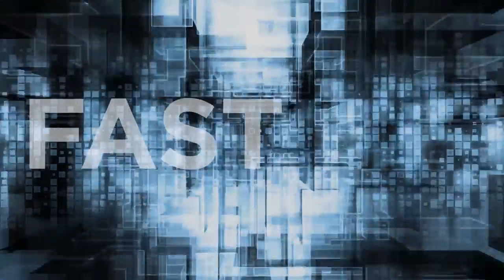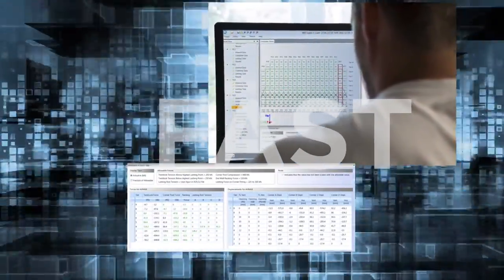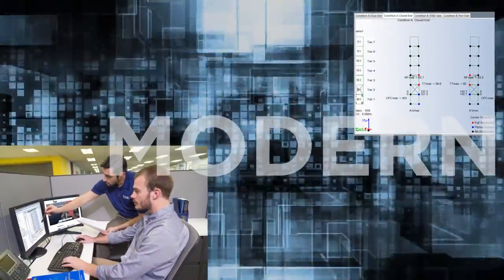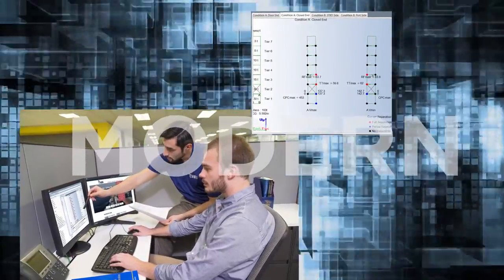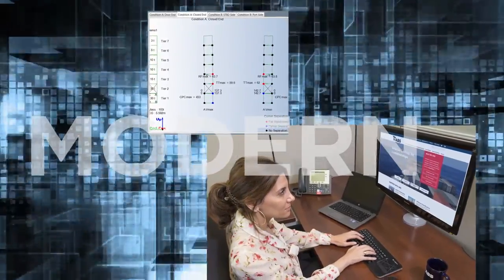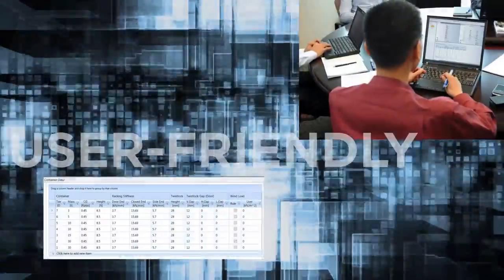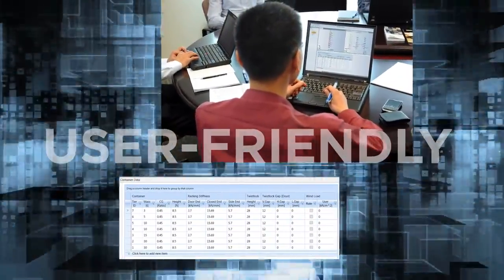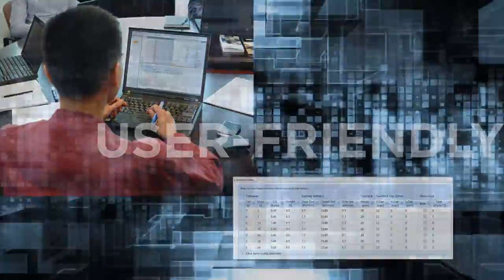ABS C-LASH®: Lashing Analysis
Used with the ABS Lashing Guide and its new nonlinear lashing analysis procedure, ABS C-LASH® helps users evaluate mixed, external and internal lashings at multiple tiers and multiple lashing points, twist-lock gaps in both vertical and horizontal directions and the effect of lashing bridge flexibility. The advanced ability to account for these variables allows owners and operators to make smarter decisions on cargo distribution and find new efficiencies in current lashing arrangements.